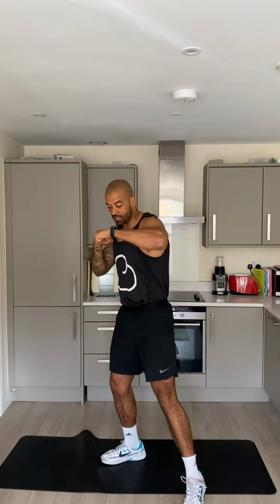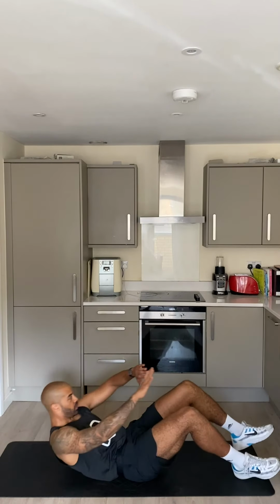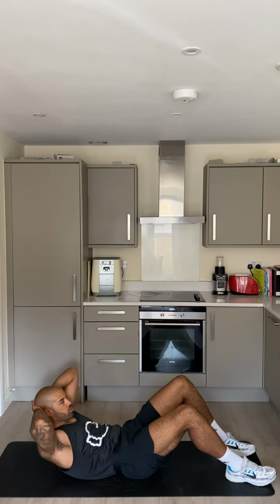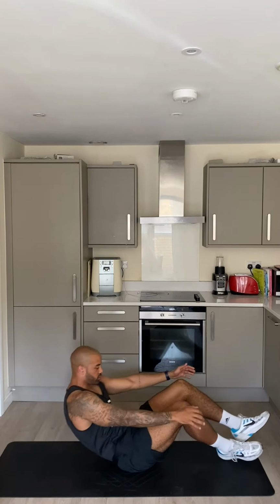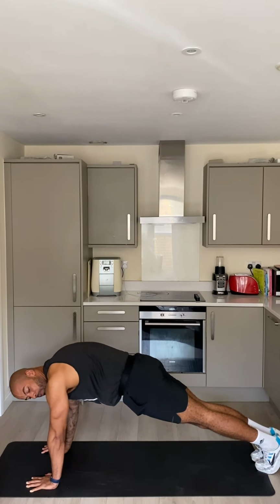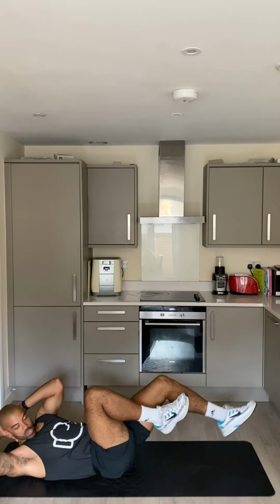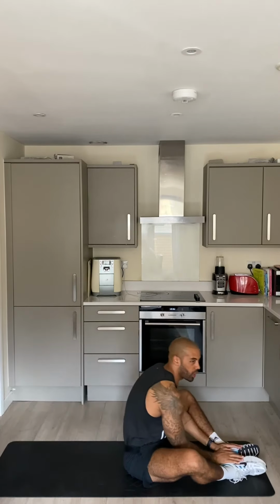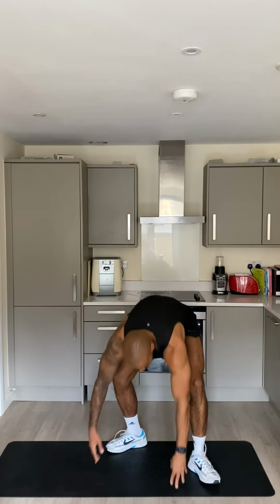Boxing Class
Get your blood pumping with Louis in this at-home boxing workout!